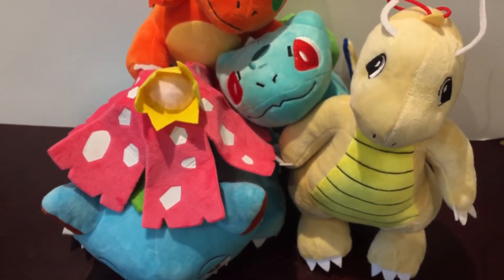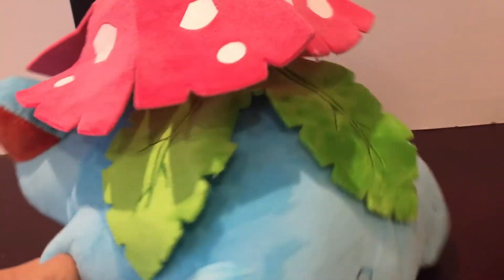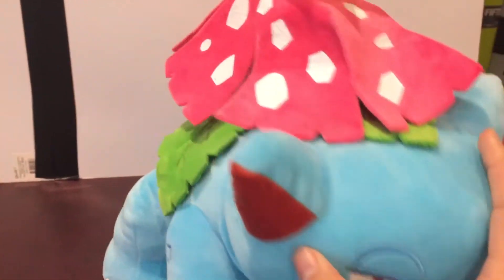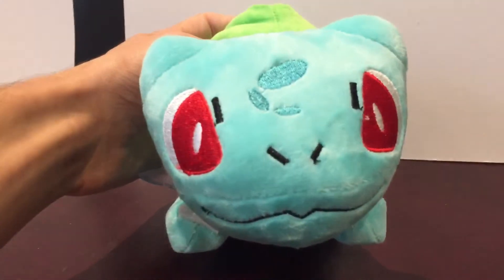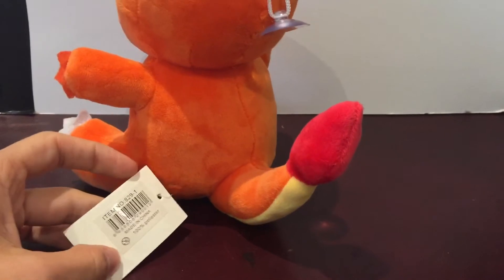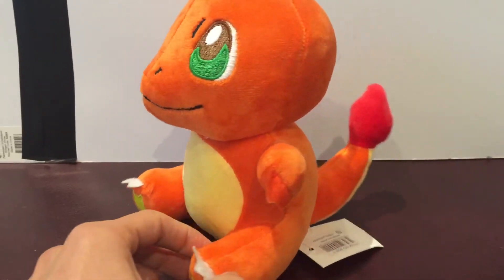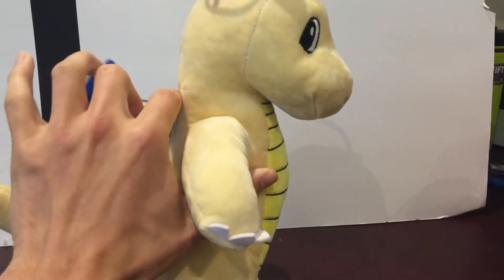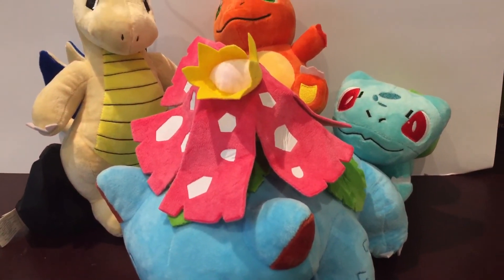Bootleg Fake Pokémon plush toys charmander, Bulbasaur, Venusaur & Dragonite reviews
Some cool looking "genuine" plush. to be honest value for money they are pretty awesome.